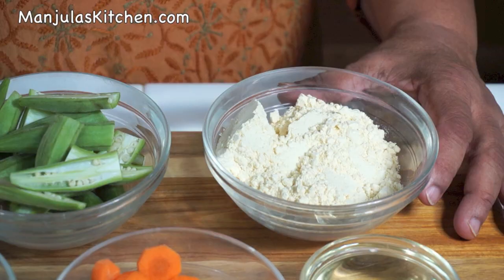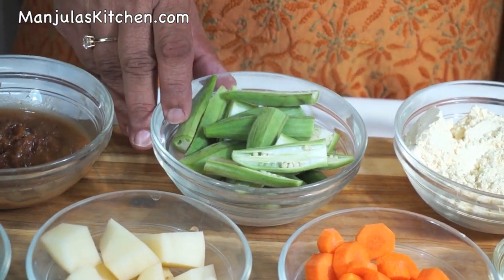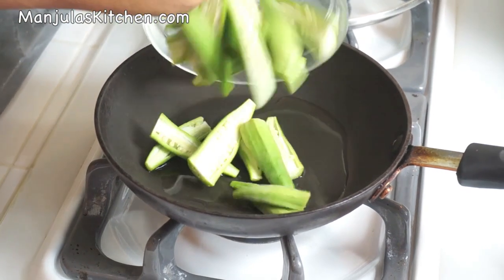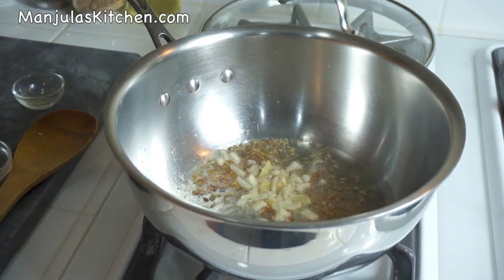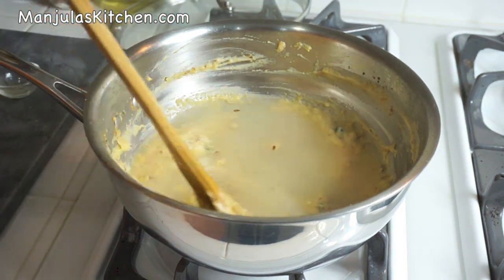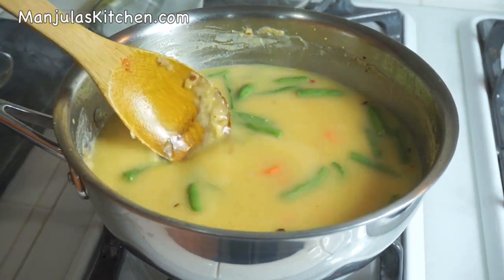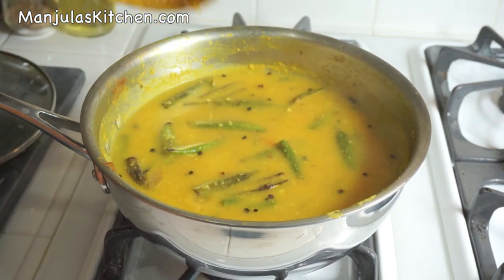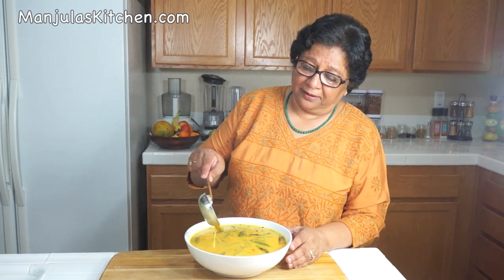Recipe for Sindhi Kadhi | How to make Authentic Sindhi Besan ki Kadhi by Manjula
If you love Indian vegetarian cooking and wish you knew how to create magnificent dishes for your friends and family, check out this eBook of delicious recipes on Amazon by Manjula.
Ingredients
1/2 cup gram flour (besan)
3 tablespoons oil
1/2 teaspoon fenugreek seeds (Methi)
1/2 teaspoon cumin seeds (jeera)
1/8 teaspoon asafetida (Hing)
3 whole red peppers
Approx. 10 curry leaves
1/2 teaspoon turmeric (Haldi)
1/2 teaspoon red chili powder adjusted to taste
1 tablespoon grated ginger
Approx. 3 tablespoons tamarind pulp (Imli)
1-1/2 teaspoon salt
2 cups of mixed vegetables (I am using 8 okras slit into 2 vertically, 1/4 cup carrots sliced in rounds, 1 small potato cubed, 1/4 cup cut green beans about 1-inch longs)
Also need 1 tablespoon oil for stir-fry okra
5 cups of water